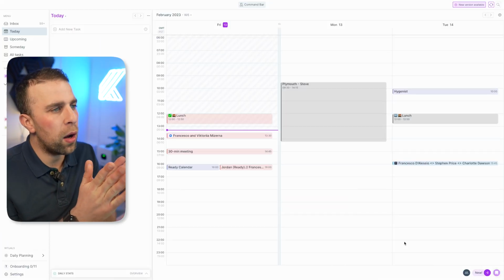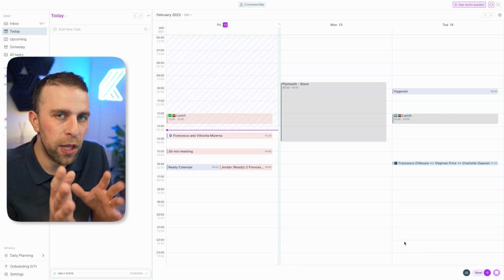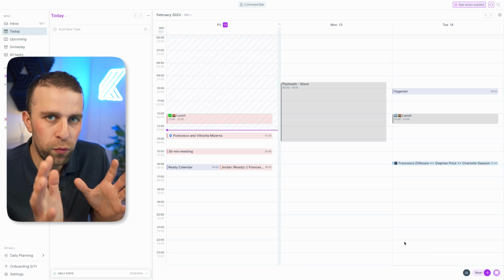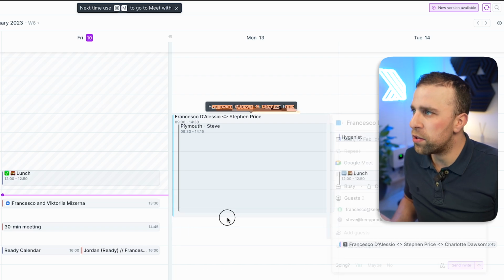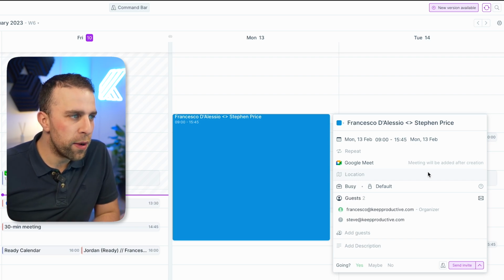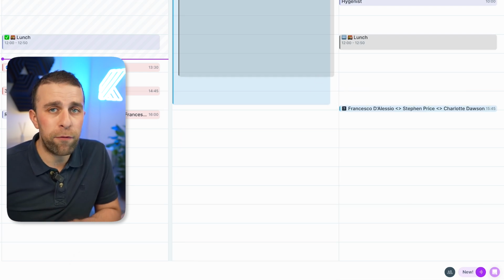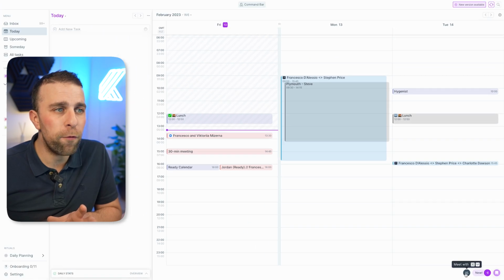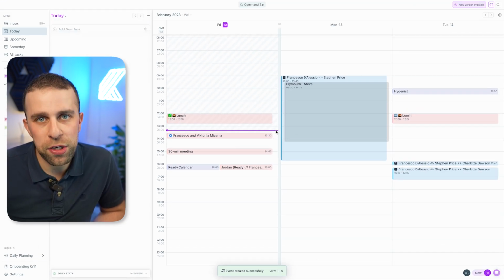Schedule Meetings with Akiflow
Stop doing busywork! Try Bento Focus Find the best productivity tools with our Meet with Akiflow is a feature allowing you to schedule meetings with multiple people in one window. Perfect for optimising that ideal time, with less button presses.